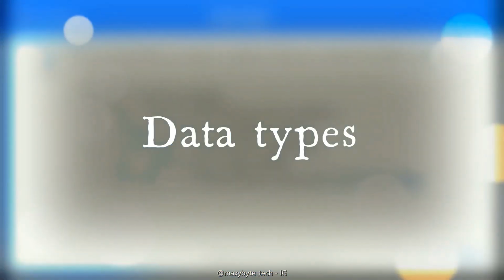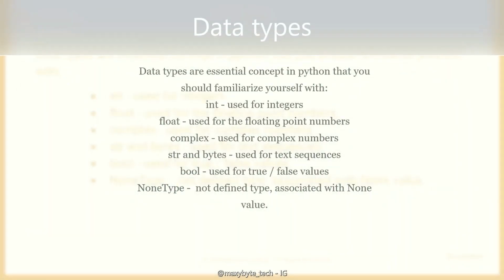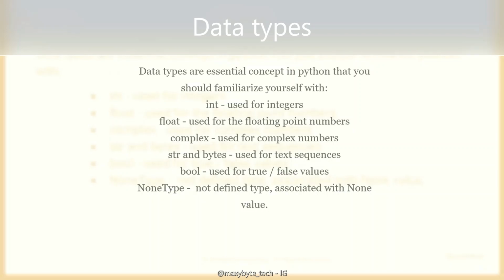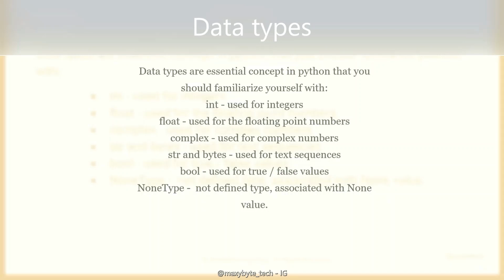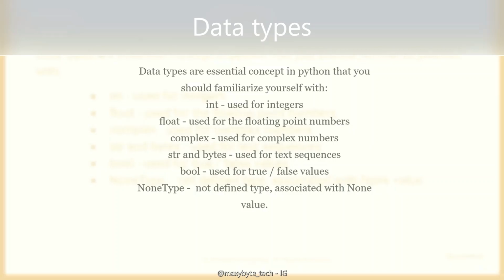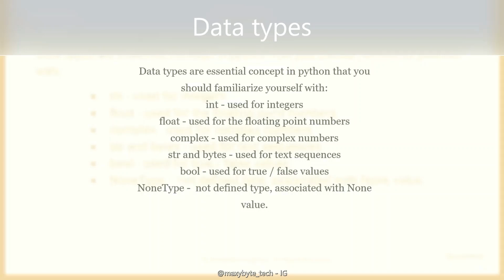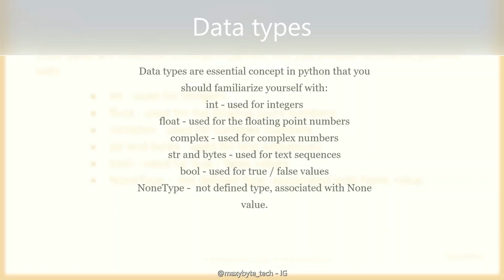Data types in Python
Get to know what are data types. courses.